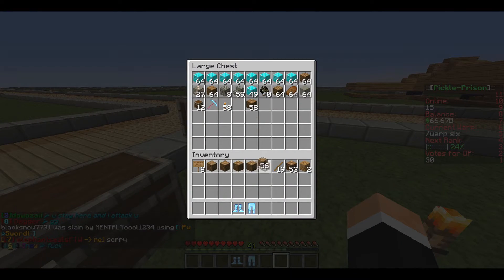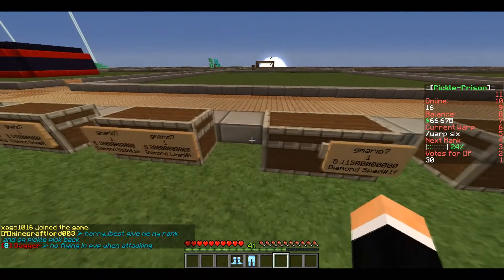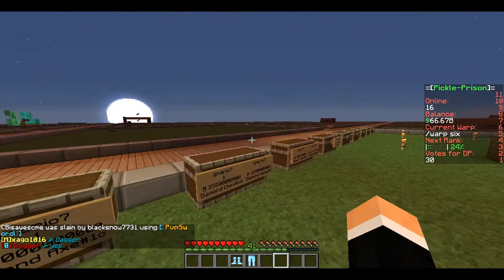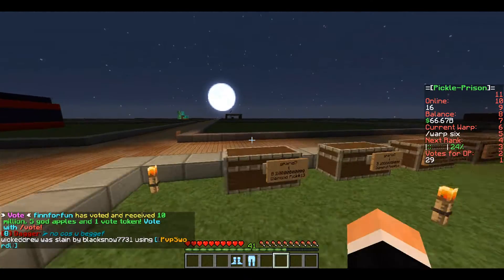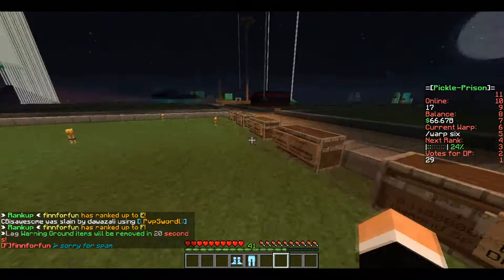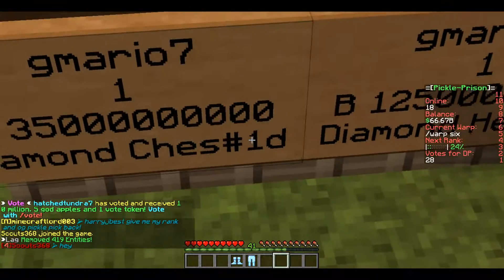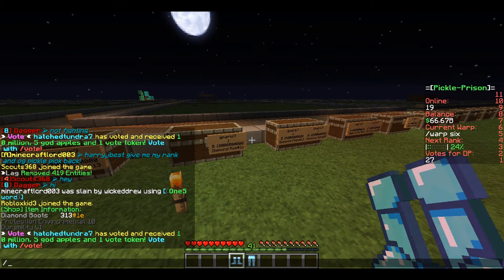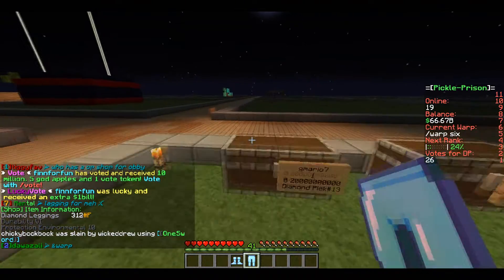Minecraft: Tips, Tricks And How to Rank Up On A Prison Server FAST (cringe)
REALLY FUCKING CRINGE OLD VIDEO the server i was on in this video was play.pickleprison.com
the song in the background is ahrix nova not made by me.

Hope this helped you more videos soon so stay in that seat peace :)